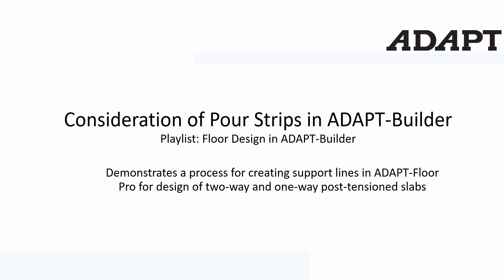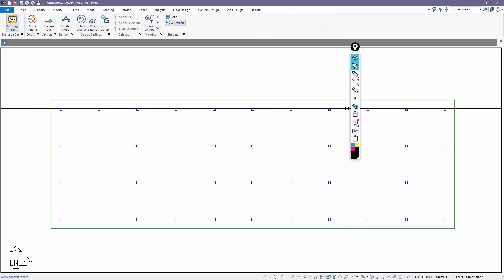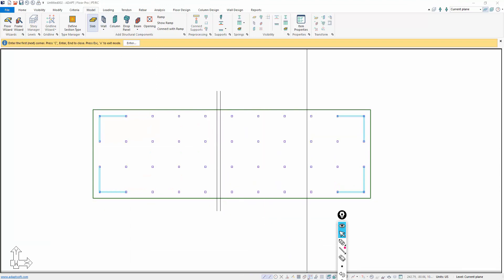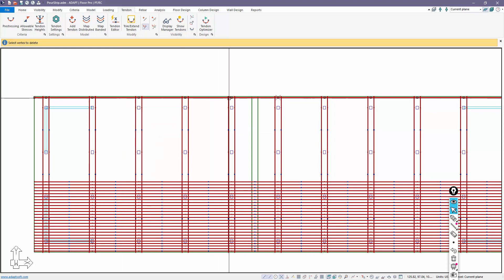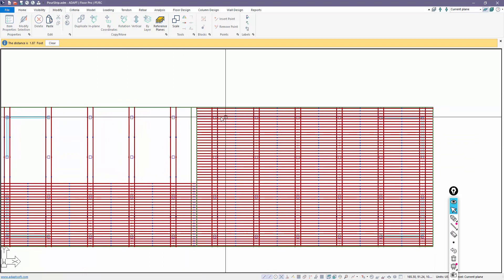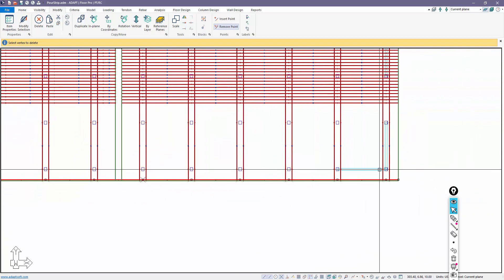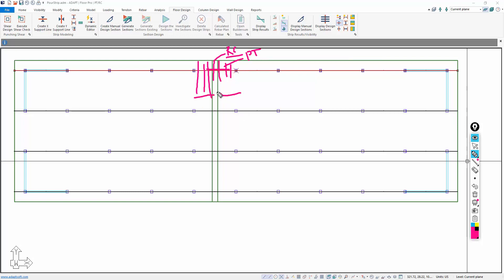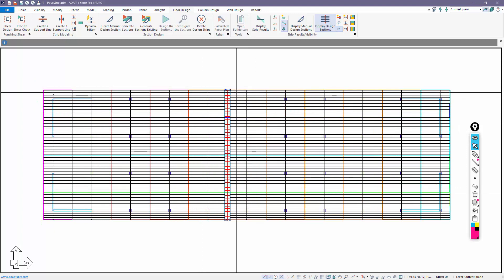Consideration of Pour Strips in ADAPT-Builder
Demonstrates a process for creating support lines in ADAPT-Floor Pro for design of two-way and one-way post-tensioned slabs